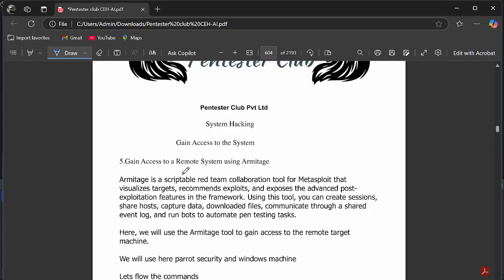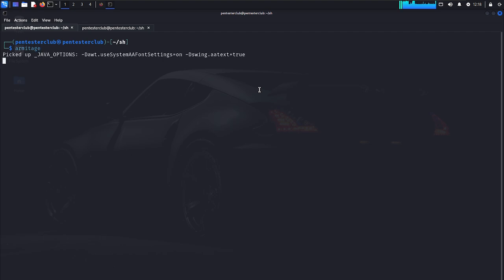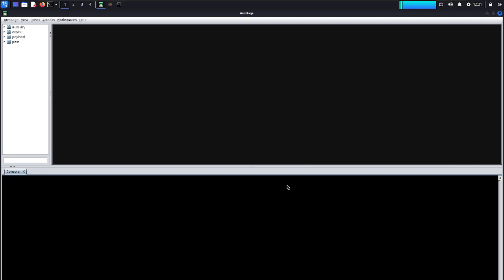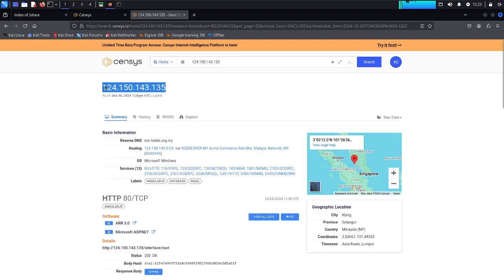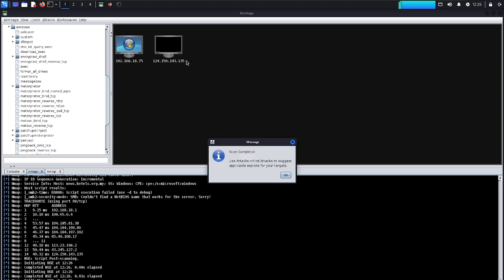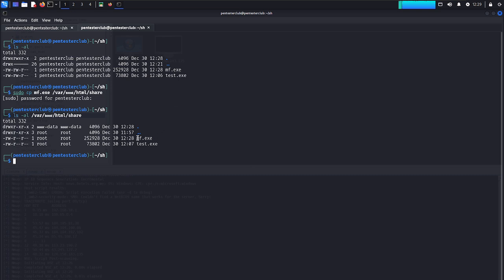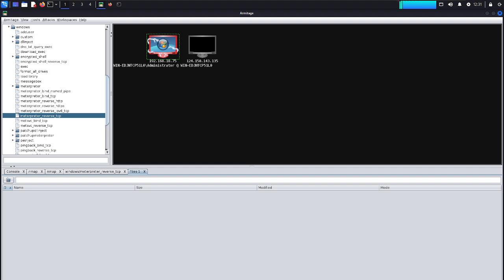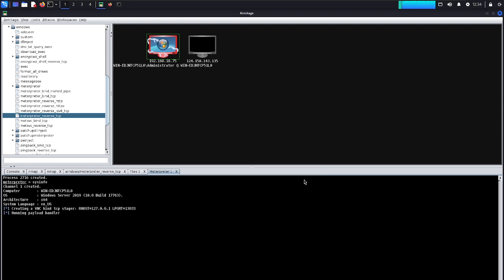Gain Access to a Remote System using Armitage